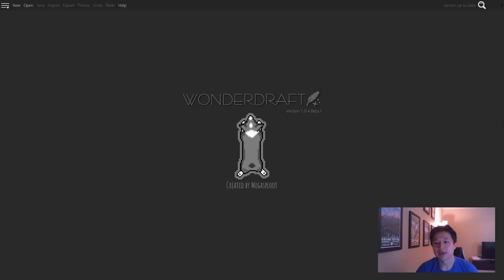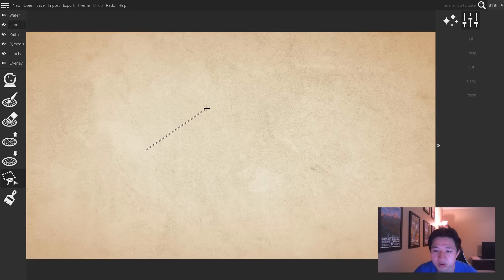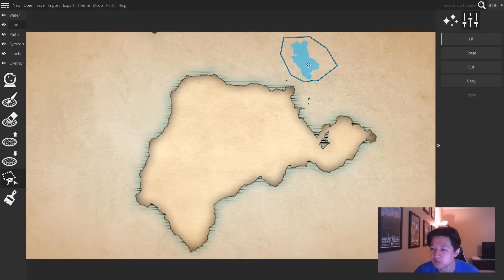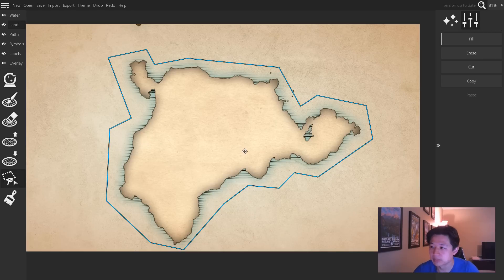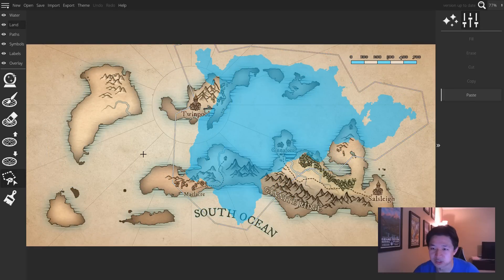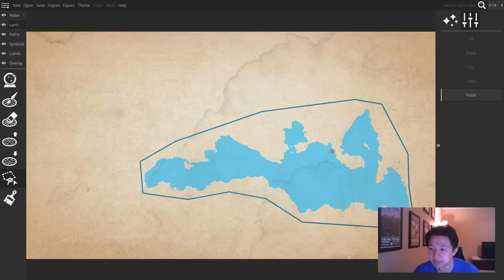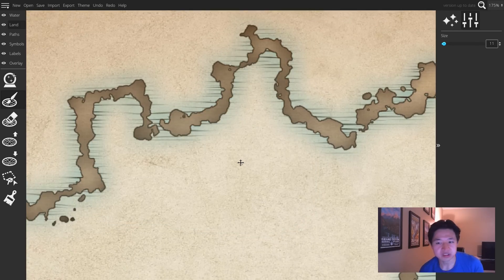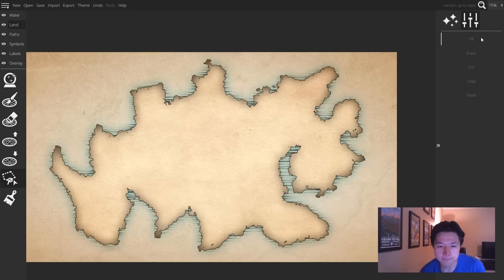Wonderdraft Landmass Lasso Tutorial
Feature for Wonderdraft 1.0.4 and beyond only